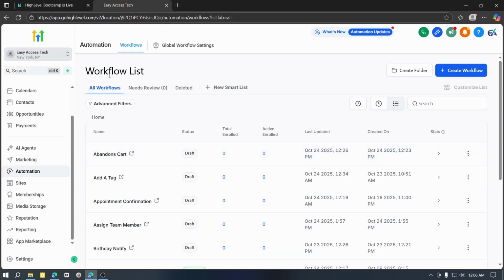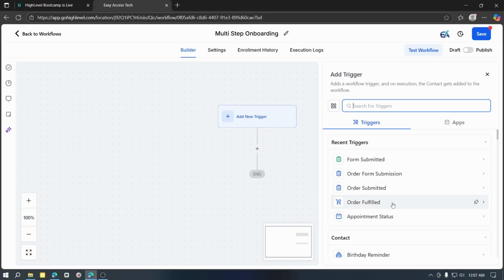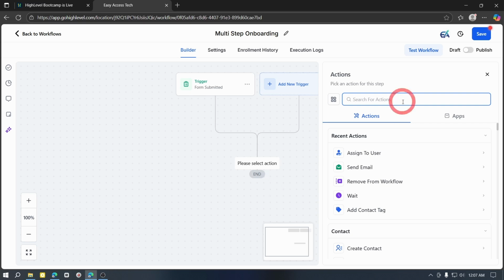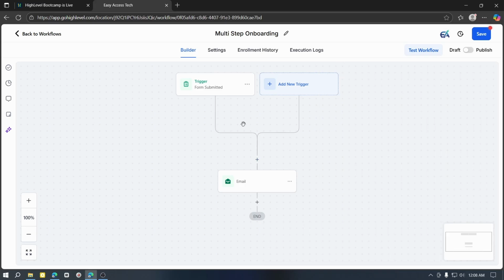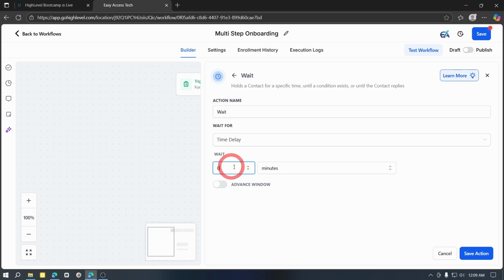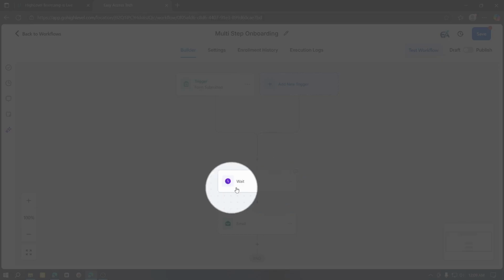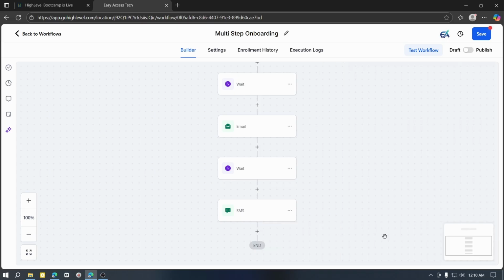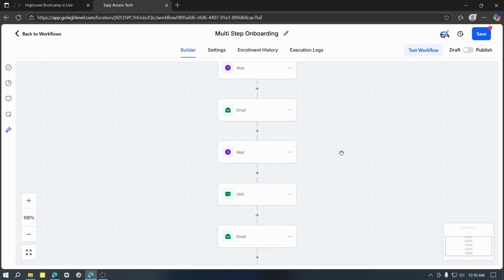How to Build a Multi-Step Onboarding in GoHighLevel - Easy Guide